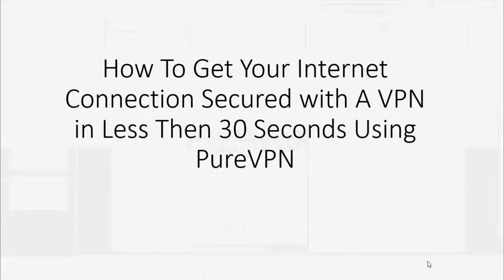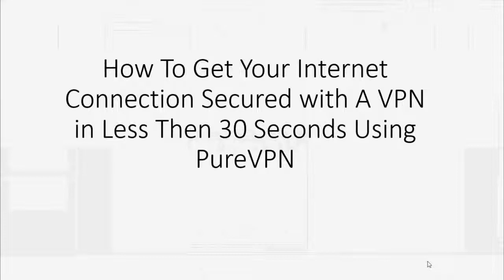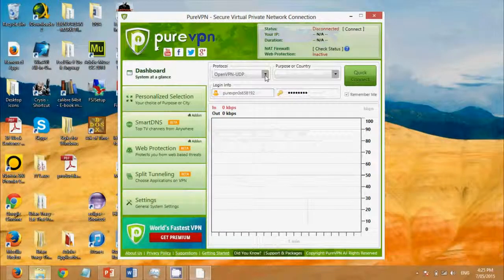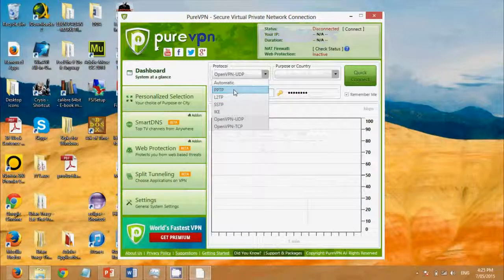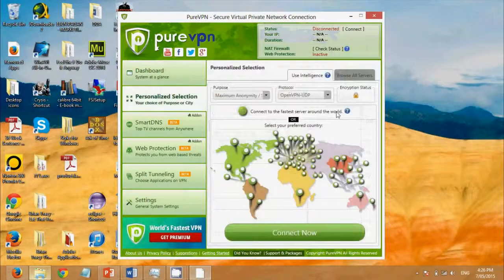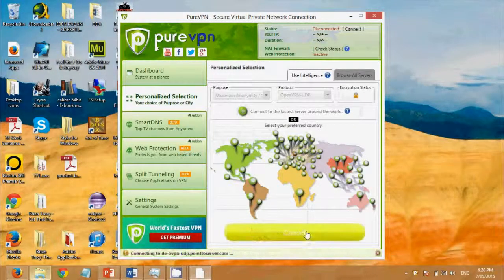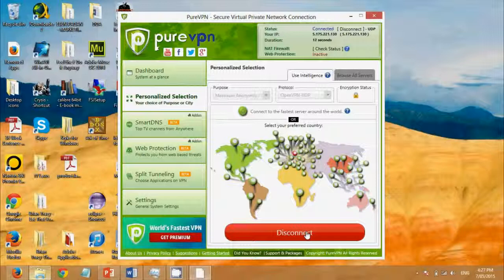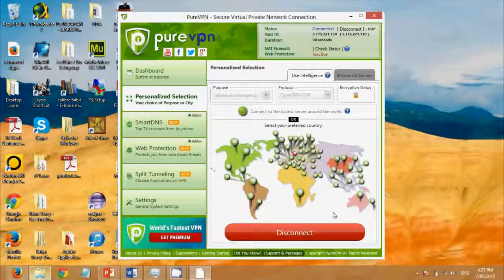Setup VPN Windows 8 in less then 30 seconds using Pure VPN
I am using PureVPN software as it involves the easiest 3 step process for setting up a VPN connection. Here’s the link to the Pure VPN

“How to get your internet connection secured with a VPN in less then 30 seconds using Pure VPN” I have created a short video tutorial how you can setup VPN Windows 8.

I have found that it is the best software to hide your ip address online and regain your online anonymity and privacy.

In my example above I use the program to setup vpn windows 8, but it also works on windows 7, android and iOS. It’s compatible for all systems and it’s the best way to hide your ip address online.